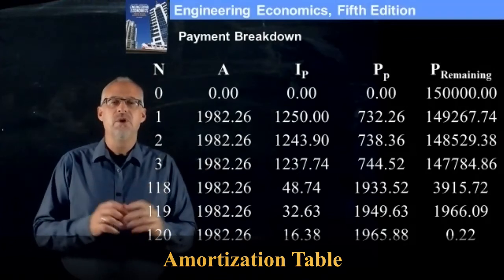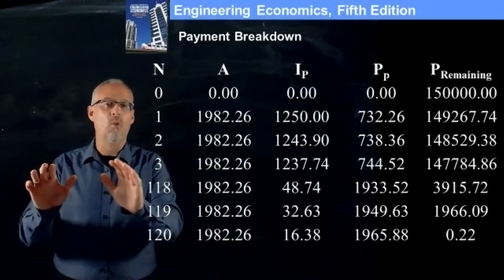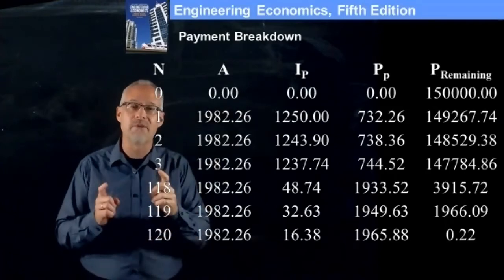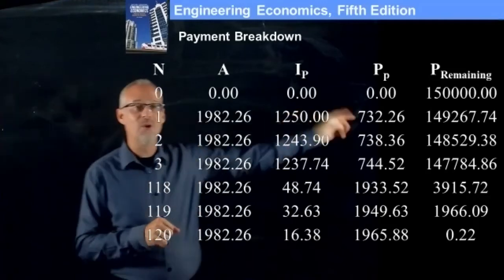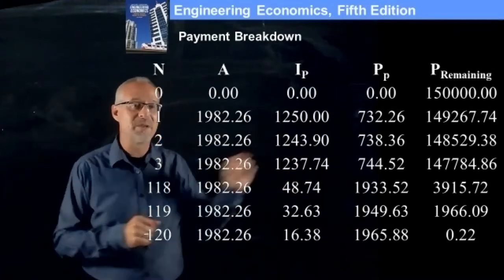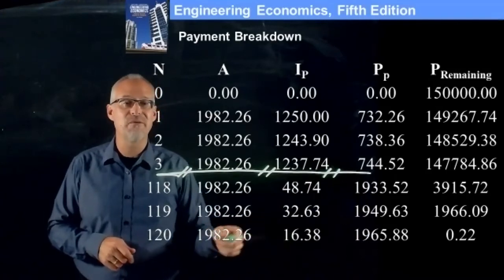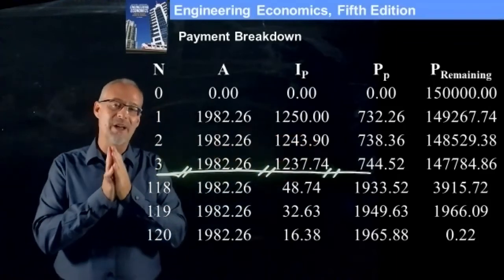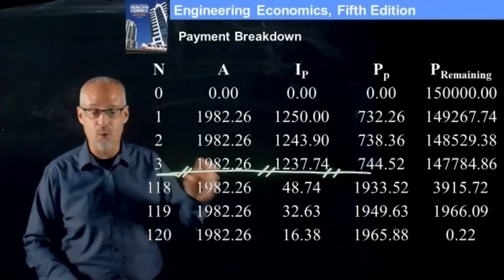Mortgage Amortization Table Explained Engineering Economics Live Class Recording